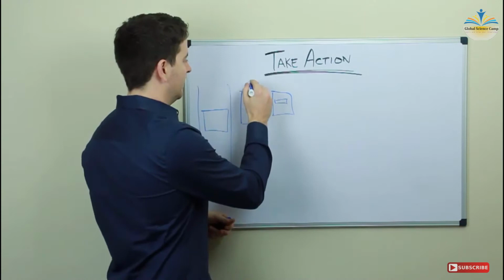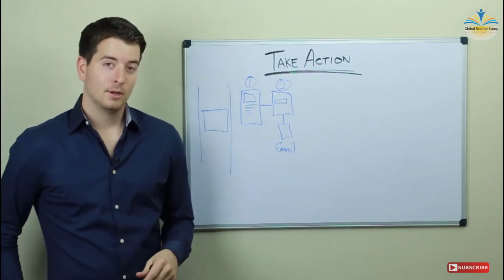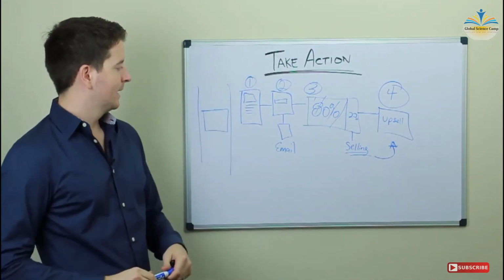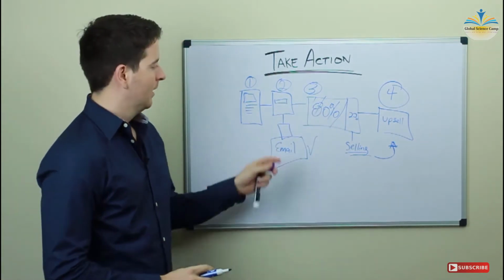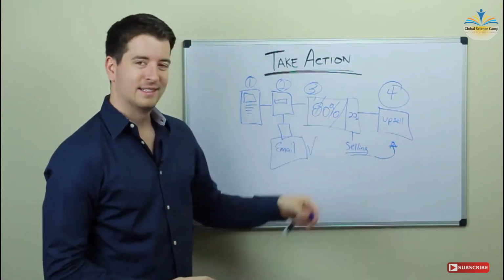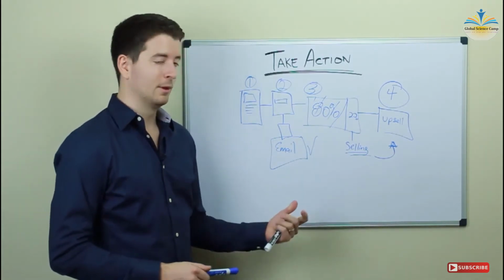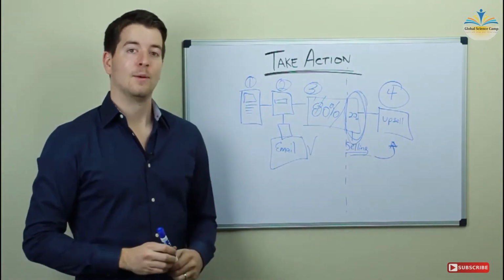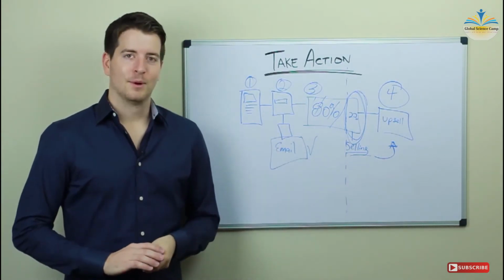#7 - How To Create An Efficient Facebook Ad Funnel || Build Multi-Million Dollar Business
In this course, you will discover the best profitable strategies that will grow your monthly sales effeciently and turn your business into a multi-million dollars business. Also, you will discover some tips about increasing trafic to your ecommerce store and increasing your visitors convertion rate.

This course contains some new tricky tips  in ecommerce business that will allow you to make a multi-dollar ecom business such as:
- How just tweaking a few on-site elements can increase your profitability by 14%
- How to attract the right people to your site instead of just plain non-converting visitors
- How to spy your competition have them to give you their customers
- How to maintain a killer customer service plan that keeps your business thriving
- How to optimize your site from top to bottom to gain hidden sales  .

Let us know what you think your opinion and what are your suggestions.